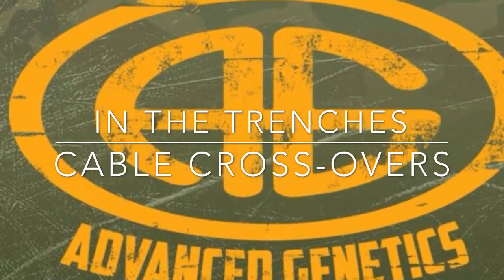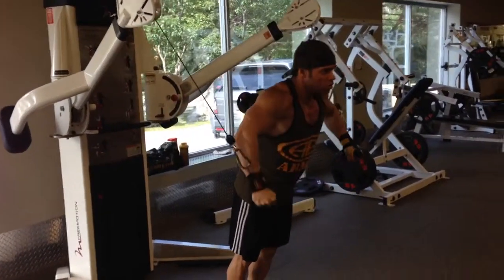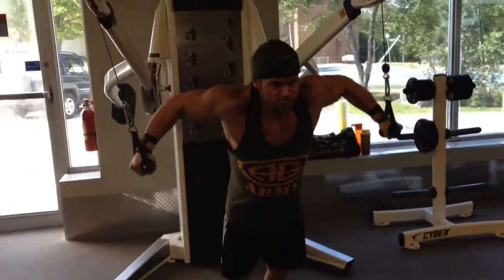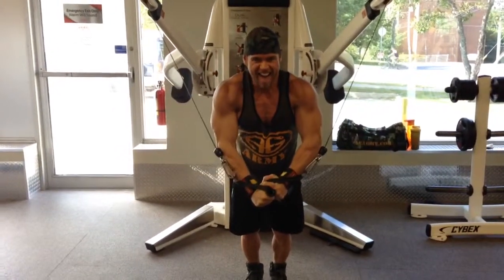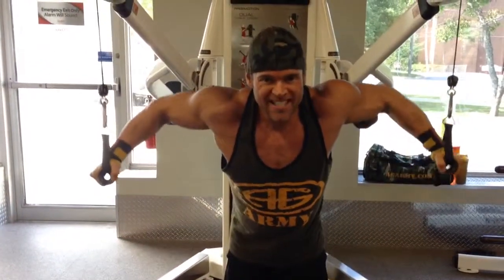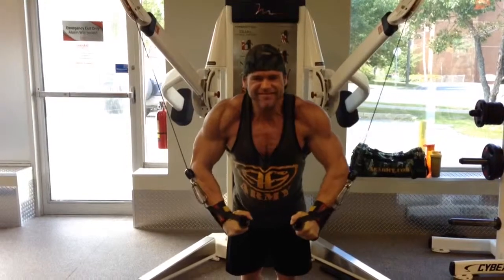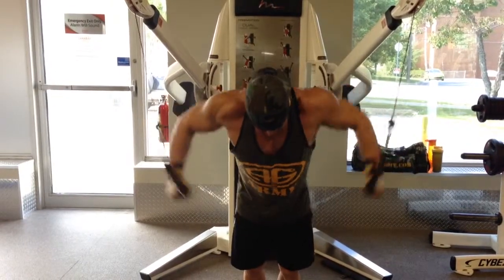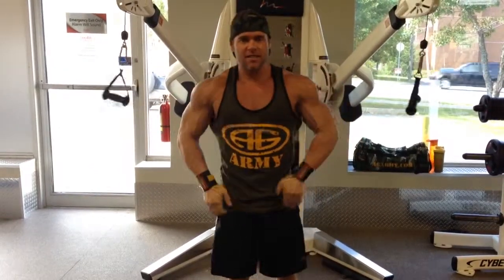Chest - Cable Cross-Overs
The General and IFBB Pro Chris Johnson shows how to properly execute cable cross-overs.

Military Grade Supplements for Building Muscle and Losing Fat!